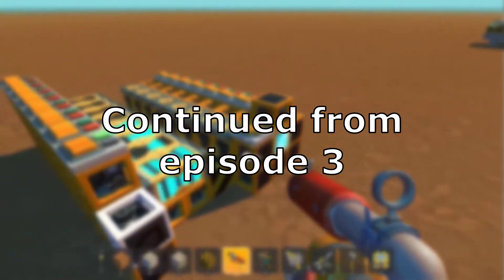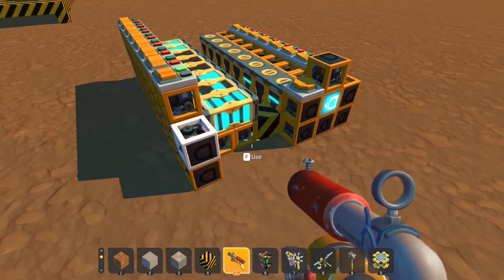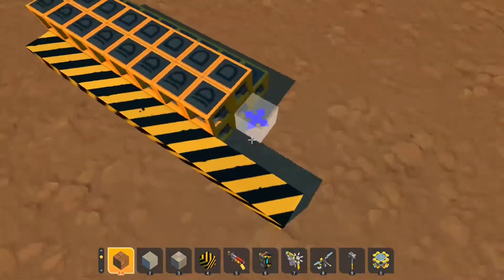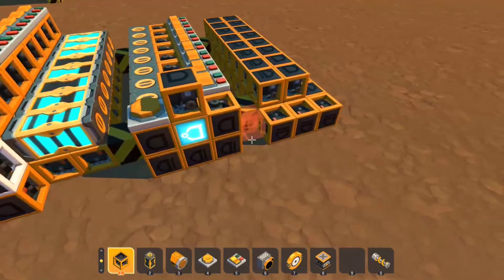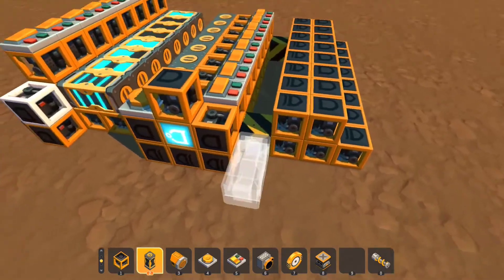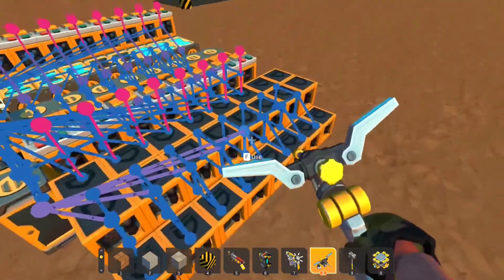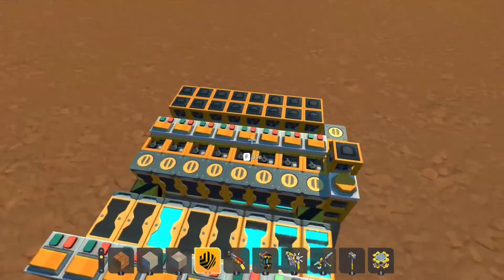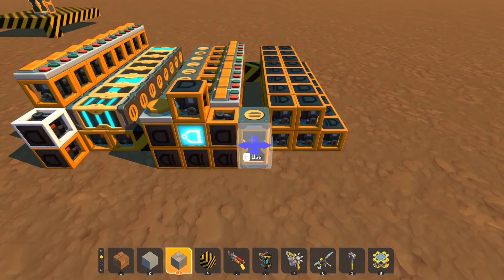Reading from timer memory [Scrap Mechanic timer memory ep. 4]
Timer memory is one of the most compact ways to store rewritable information in Scrap Mechanic, and in this series I will explain how to make your own timer memory.
In this fourth episode, we will hook some extra memory to make reading from timer memory a breeze.